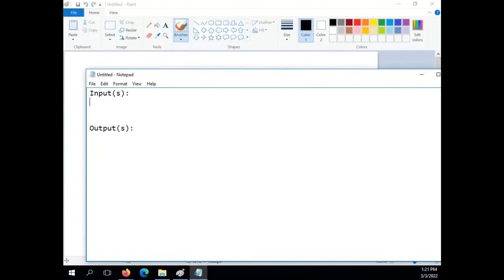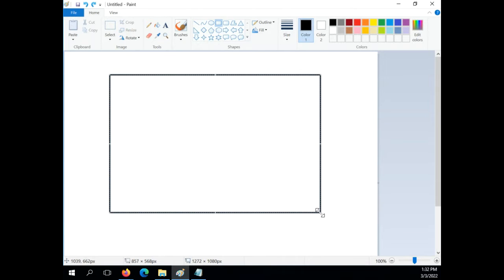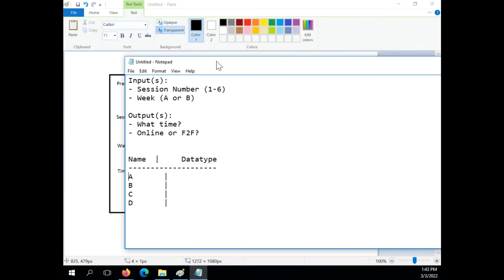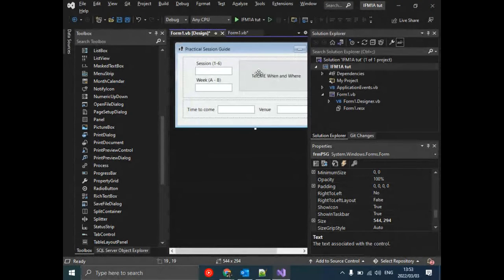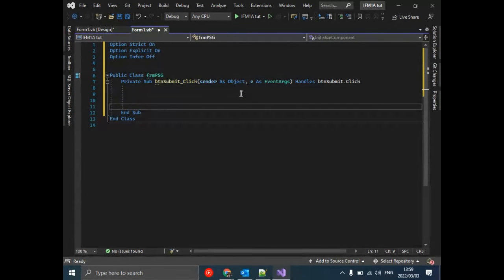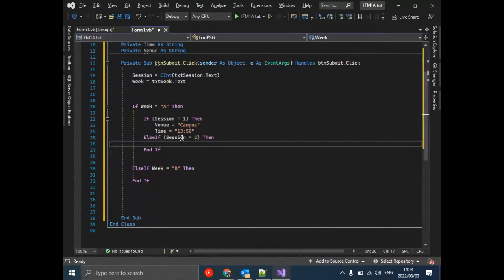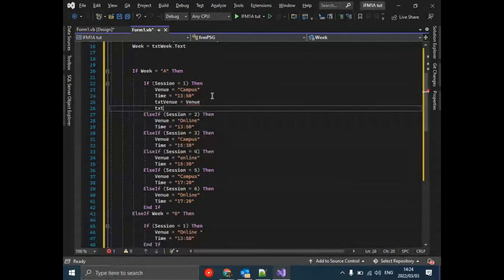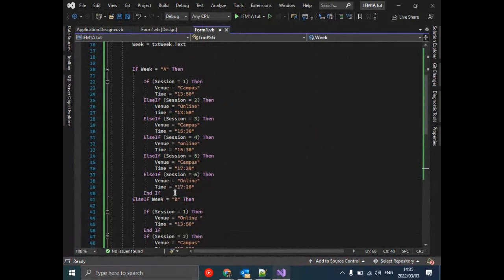IFM01A1 Tutorial 03 03 2022